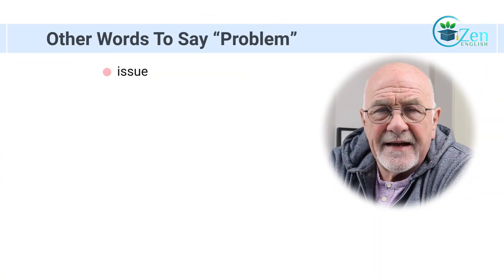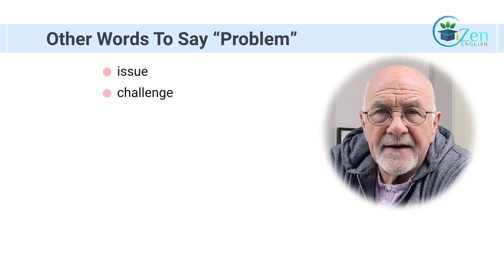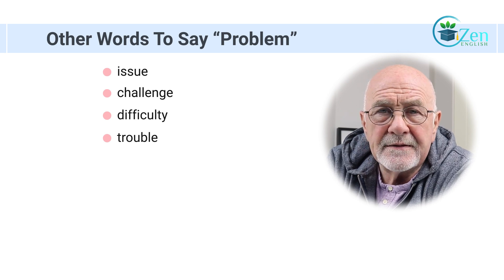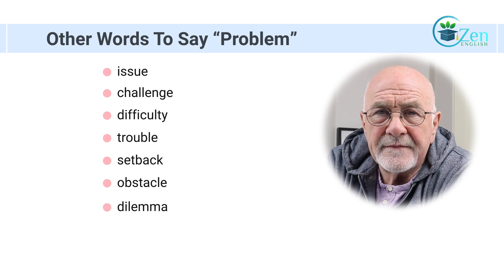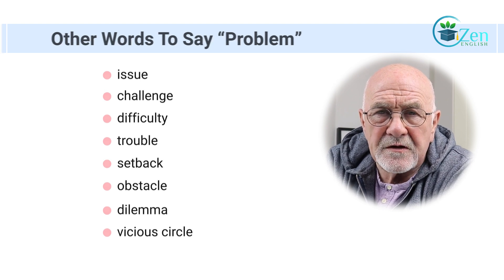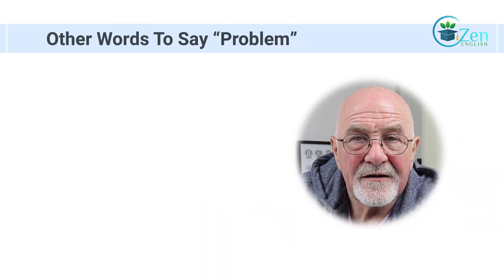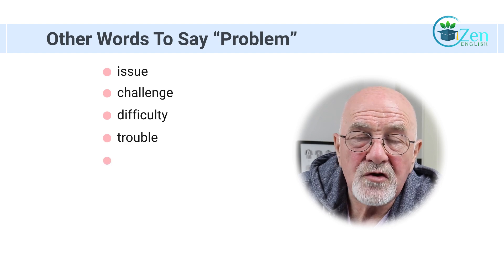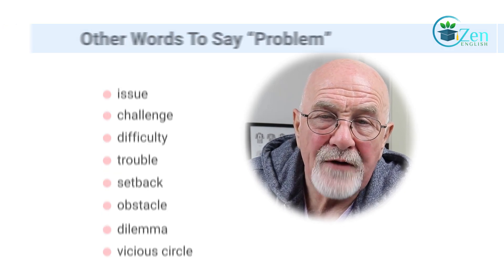Improve Your English Vocabulary With 8 Words For Problem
In this video harry will help you improve your English vocabulary by teaching you 8 new English words for problems.